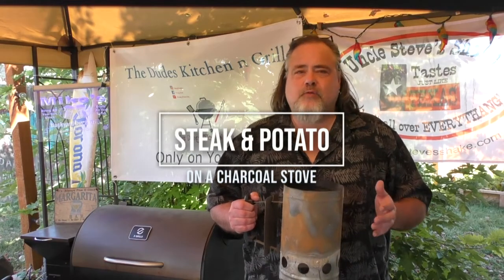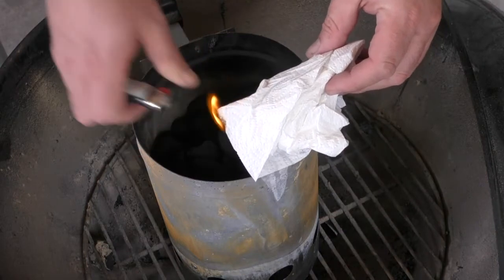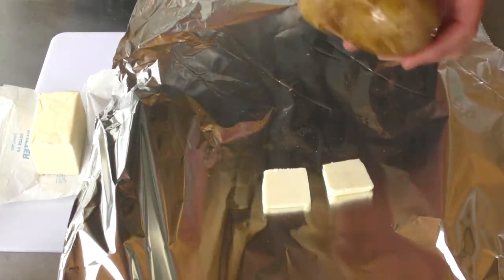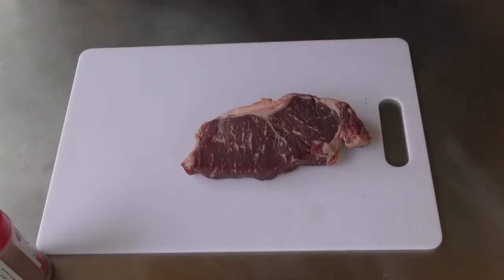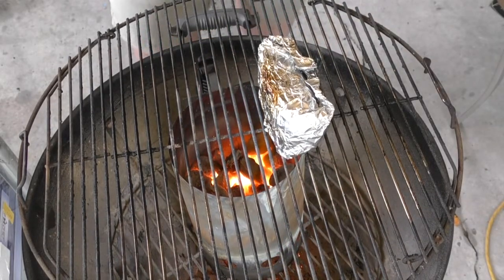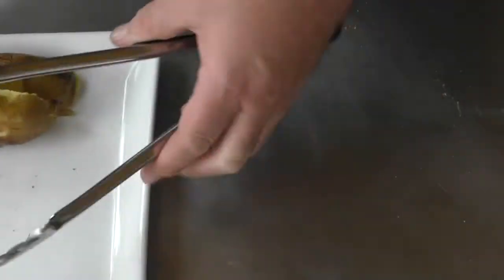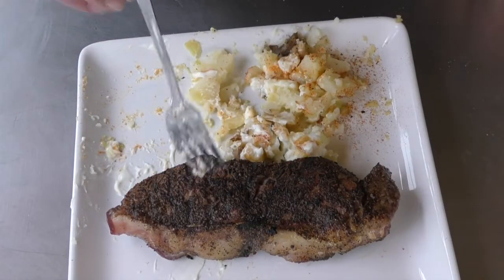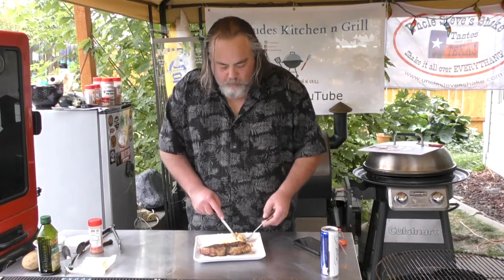The Great Grilled Steak Experiment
Before I started the channel I considered myself an experimental cooker. What do I mean by that? Well I would try and cook food in an unconventional way just to prove it could be done. This episode reaches back to those days and man did I have fun. It was a ton of work both cooking the steak and potato and editing something that was worthwhile to watch. I hope you enjoy this episode, I really don't expect it to be a hit but you never know. Thank you to everyone who watches this and I would really appreciate your feedback
Dude
How to cook this
Put charcoal into a charcoal stove and light
Once the coals are hot prep the baked potato, add in a little EVOO and butter, stab the potato a few times, cover in Tin Foil and place over the stove with a grate.
Watch the potato like a hawk, flip it several times and check it. Remove when its at the right consistency you like
Put a little EVOO onto the steak, add your favorite rub, flip steak and do it again.
Place steak onto the Charcoal stove and cook. Once again, watch like a hawk.
Remove when done, let rest for 5 to 10 min and eat